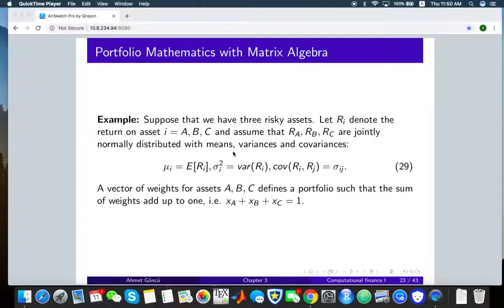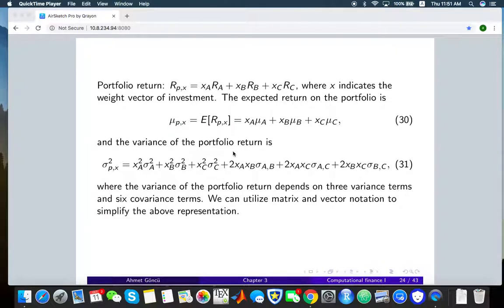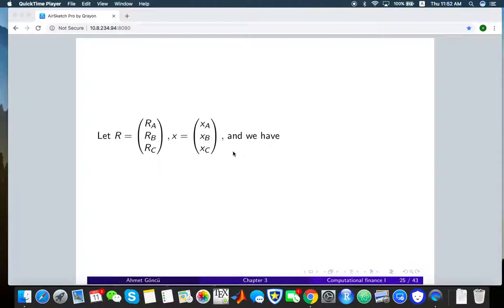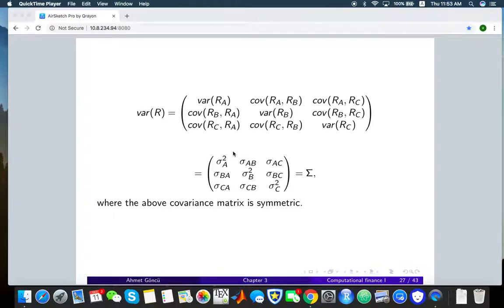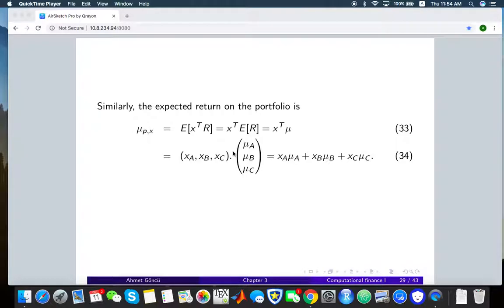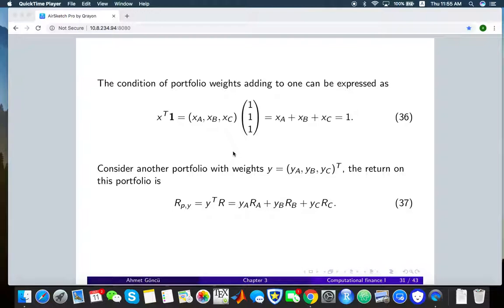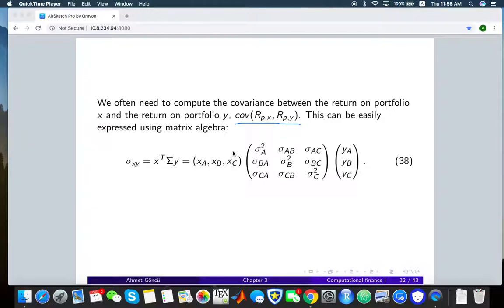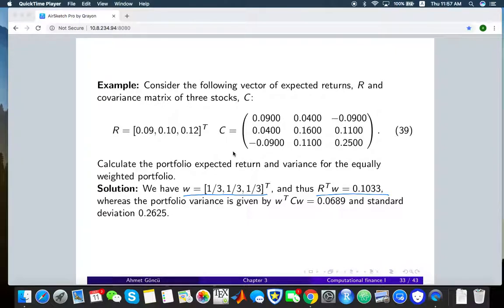Chapter3 Portfolio mathematics